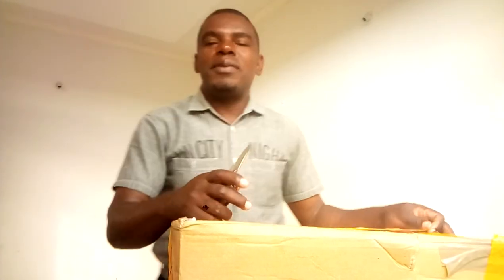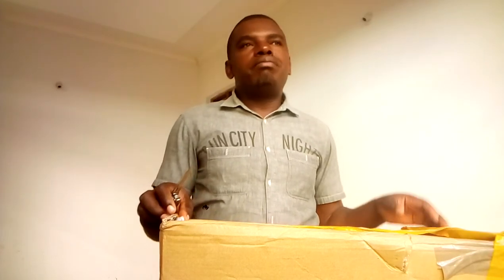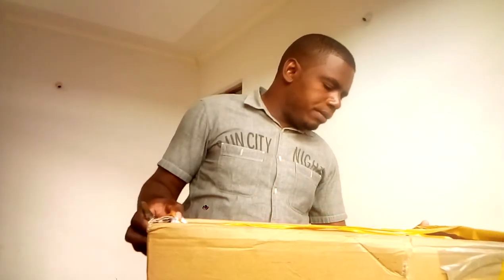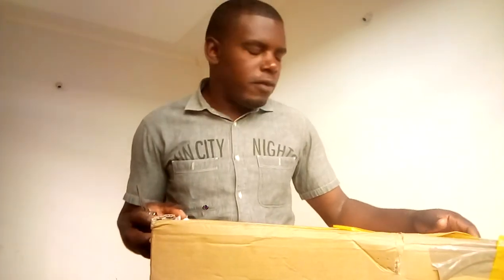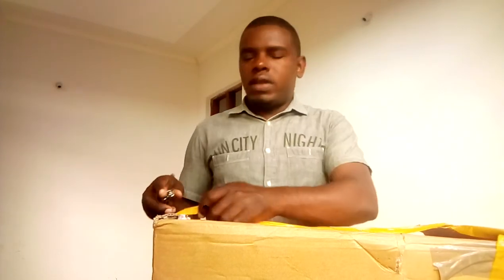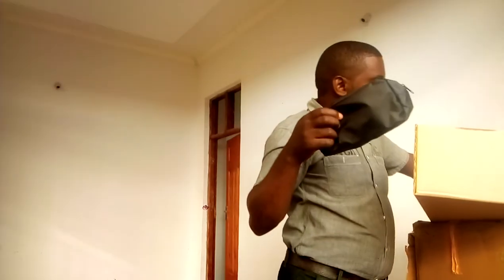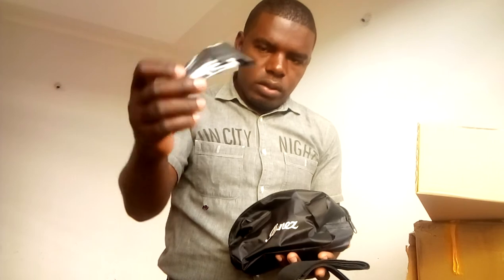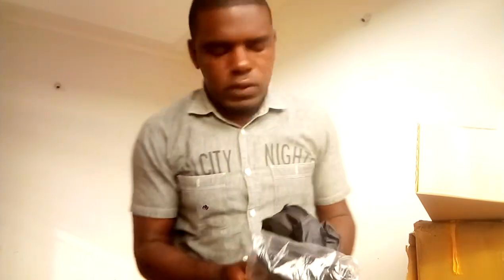Unboxing 2 more guitars for the kids Sponsored by Simon Bamford